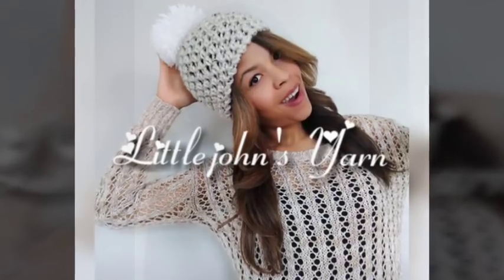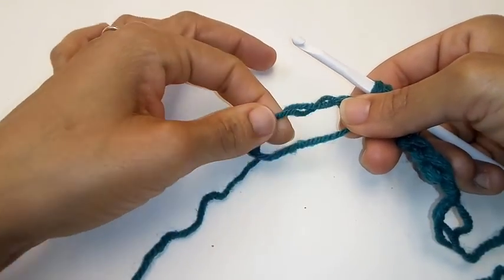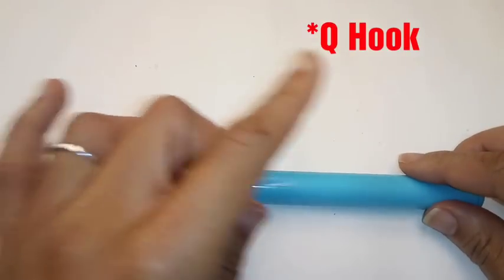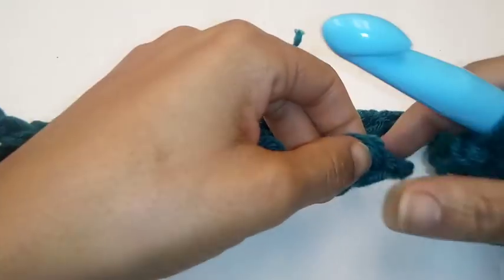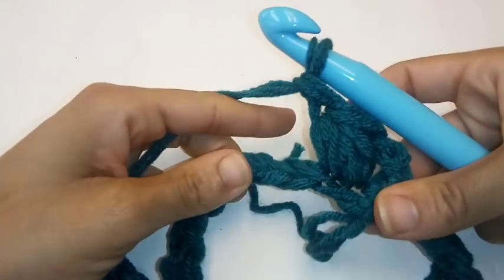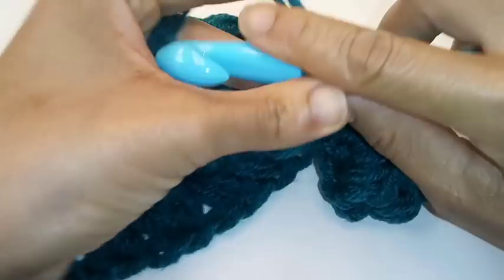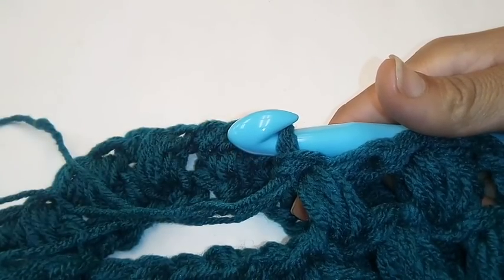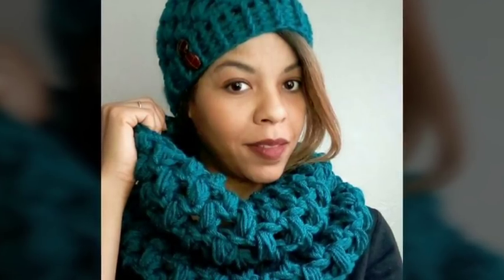Crochet Super Chunky Cowl - How to substitute worsted weight yarn for super bulky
You get a two for one in this tutorial. Crochet Super Chunky Cowl pattern & How to substitute worsted weight yarn for super bulky.  Make chunky yarn using only one skein of yarn. No need to get tangled up in a ton of stands. Once i show you how to super bulky yarn you will be able to use it only many other projects. I will be publishing the matching hat to this cowl this saturday 1/13/2018 . I currently do not have a pattern to written for this. I will eventually get around to writing it. I hope you enjoy this pattern for the super bulky cowl.

Littlejohn's Yarn